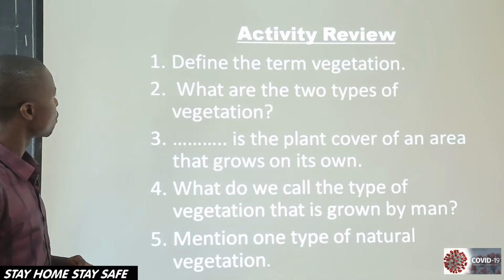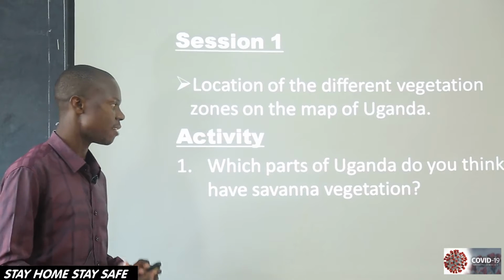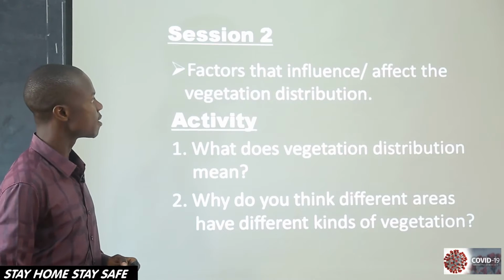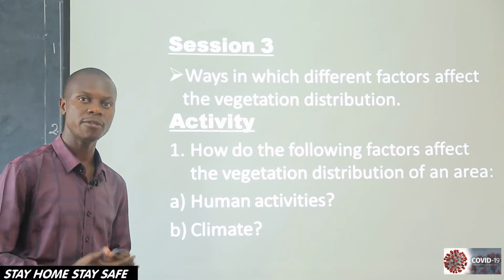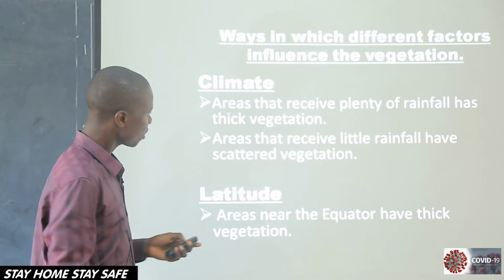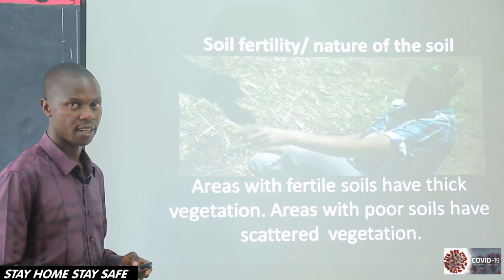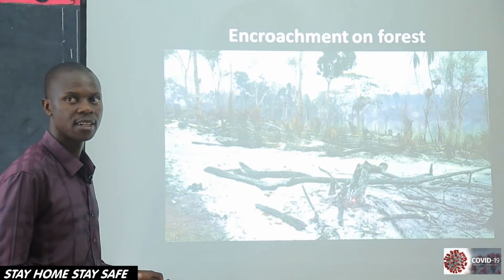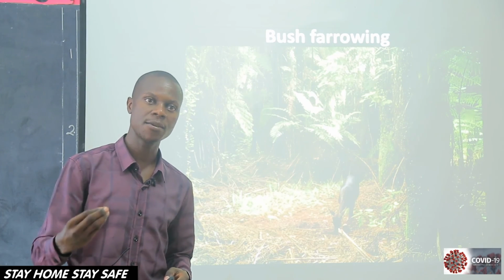Moses SST P 5 Lsn 20